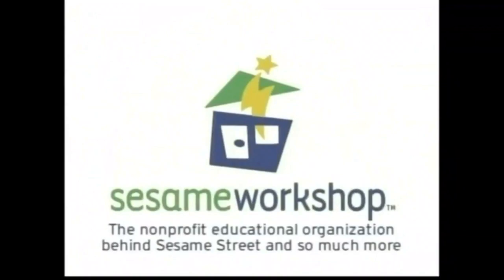Logo Bloopers E35/S4E5: Sesame Workshop (early 2007)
Originally uploaded December 2020 as Season 3 bonus episode, reuploaded June 2021. The first five takes are to test my knowledge for X Effects Round 1 vs Megan Woodmansee.